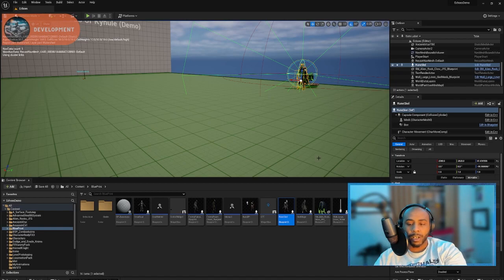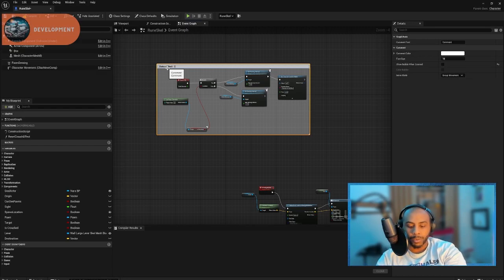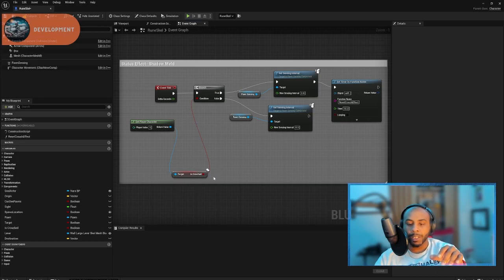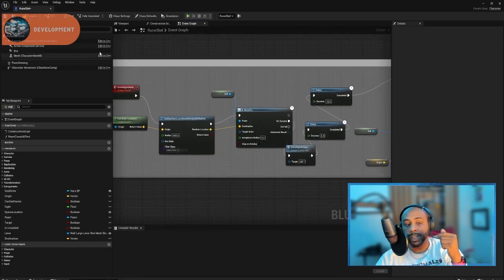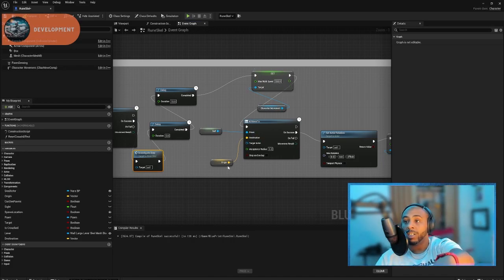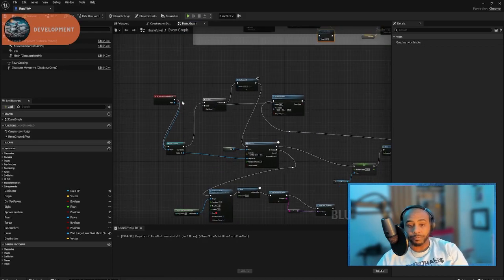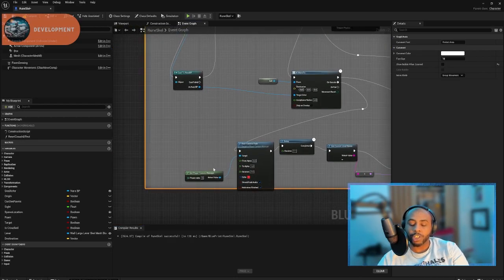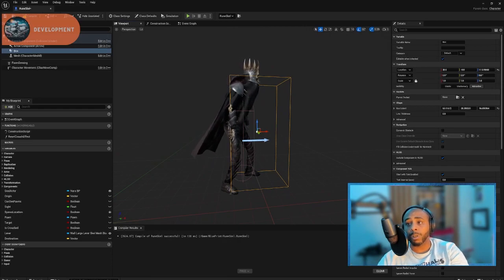"Behind the Blueprint: The Rune Guardian AI Design in Echos of Kyhule (Legame) Unreal Engine 5.2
In this video, I'll detail your game's design process, explaining how the different pieces fit together, how you developed your characters and levels, and how the various game mechanics interact. This is especially valuable for players interested in game design, as it gives them a behind-the-scenes look at the creation process.